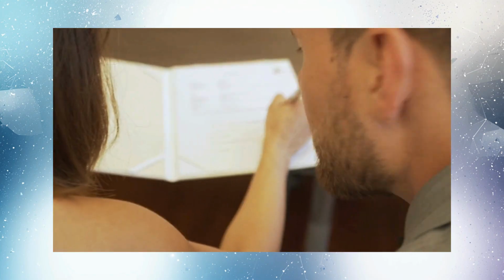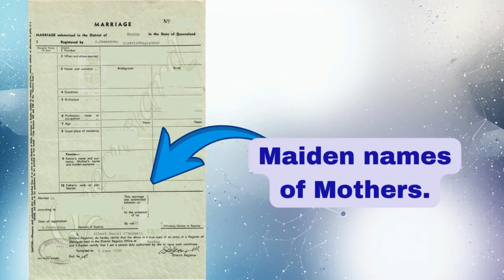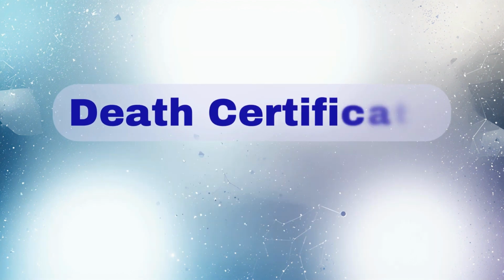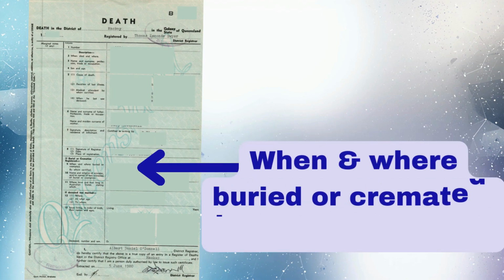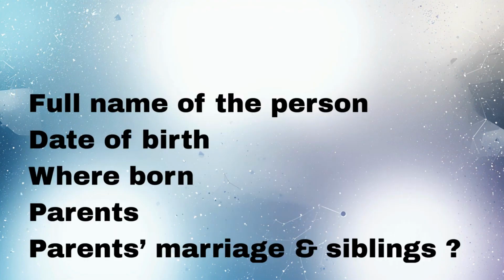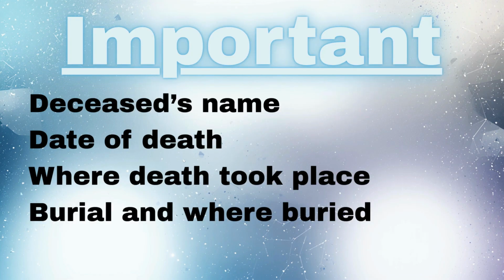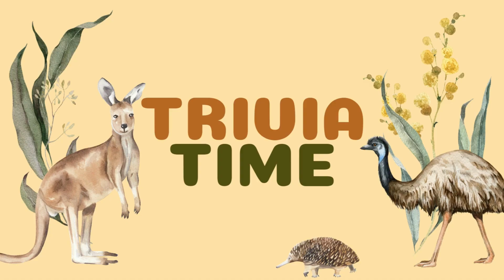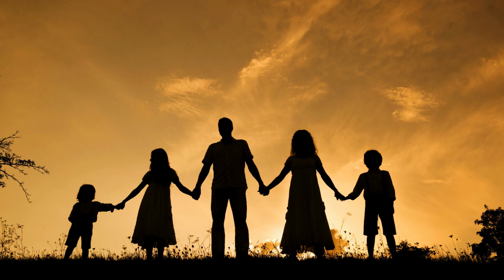Episode 7: Marriage and Death Certificates - The Complete Story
Welcome to Episode 7 of AncestorFamily! In this episode, we explore marriage and death certificates in detail - two vital documents that complete your understanding of your ancestors' lives. We'll examine what information each certificate contains, what to trust, and what to verify.
WHAT YOU'LL LEARN:
✓ Understanding the layout and information on marriage certificates
✓ Details about the bridegroom and bride: names, condition (bachelor/spinster), birthplace, occupation, ages, and residence
✓ How to find parents' names and mothers' maiden names on marriage certificates
✓ Why you need to be cautious with the spelling of maiden names
✓ Understanding witnesses and registration details on marriage certificates
✓ Adding context to marriages: weather, location details, and the world your ancestors inhabited
✓ What information on death certificates is reliable and what is not
✓ Why death certificates can contain unreliable information beyond the basic facts
✓ How emotions may be affected when researching death certificates
✓ The key reliable details on death certificates: name, date, place of death, cause of death, burial information
✓ Why informants may have provided incorrect information (distress, confusion, lack of knowledge)
✓ The importance of cross-referencing maiden names between marriage and death certificates
✓ How to verify information using birth certificates of siblings or the mother's own marriage certificate
✓ Key details from each certificate type to record on your pedigree chart
✓ Why two sources are needed to verify details and prevent errors in your tree
✓ How to add context beyond names, dates, and places to bring ancestors alive

MEET THE PRESENTERS:
Nomad has been researching family history since 1977 and brings decades of experience to guide you through Australian records and research methods.

Omar has a Middle Eastern heritage and is a historian. His talents add a wonderful spotlight to family history. He brings vast amounts of knowledge and will be pointing out the importance of adding context to your findings. You'll hear him say "it's not just about names, dates, and places."

IMPORTANT REMINDERS:
✓ Queensland marriage certificates show bridegroom details on the left, bride details on the right - other states may vary
✓ Be especially cautious with the spelling of mothers' maiden names on marriage certificates
✓ Death certificates can be very unreliable except for basic details about the deceased
✓ Your emotions may be affected when researching death certificates - be mindful of this
✓ Reliable information on death certificates: reference number, deceased's name, date of death, place of death, cause of death, burial details
✓ Unreliable information on death certificates: parents' details, birthplace, marriage details, children's information
✓ Informants may have been distressed, confused, or simply didn't know the correct details
✓ Never take details as gospel and add them to your tree "just because" - verify everything
✓ Always use two sources to verify details to avoid creating a mess in your tree
✓ Cross-reference mothers' maiden names between marriage and death certificates
✓ Each document has a reference number - use it for citing and sourcing
✓ Record where you found each record to enable you and others to locate information later
✓ Complete your Research Log entries for marriages and deaths as you go - don't duplicate work
✓ Update your pedigree chart with all verified findings
✓ Add context to bring ancestors alive: what was happening at the time, who were the witnesses, what's their connection

KEY DETAILS TO RECORD FROM EACH CERTIFICATE:
Birth Certificates: Full name, date of birth, where born, parents (may include parents' marriage date and siblings)
Marriage Certificates: Full names of bride and groom, town and date of marriage, profession/trade/occupation, usual residence, parents of bride and groom, place where marriage took place
Death Certificates: Deceased's name, date of death, where death took place, burial location
TRIVIA UPDATE: By Episode 7, you've seen 15 trivia questions. Keep your answers safe - there's a surprise waiting at the end of the series!
Next Episode: We'll be exploring databases - where you can store all your findings online and on your own computer.
NEXT EPISODE: Episode 8: Databases - Storing Your Research Online and Offline